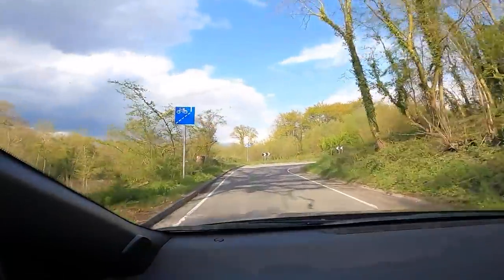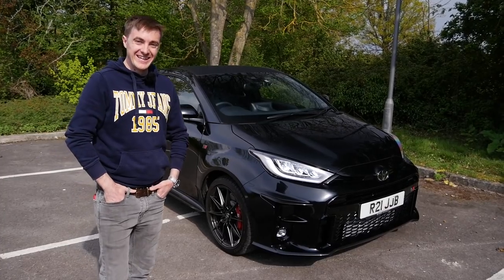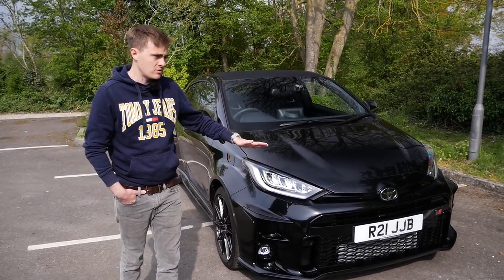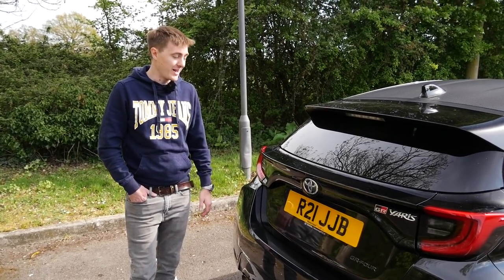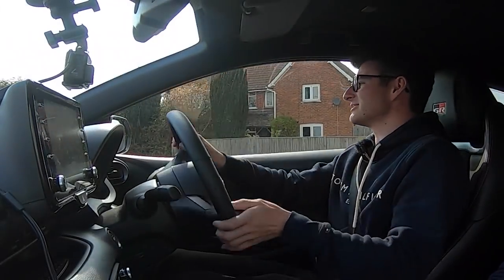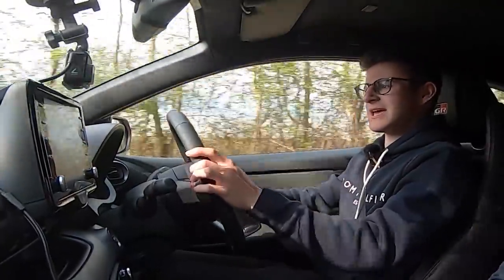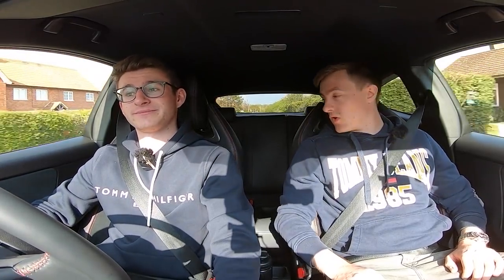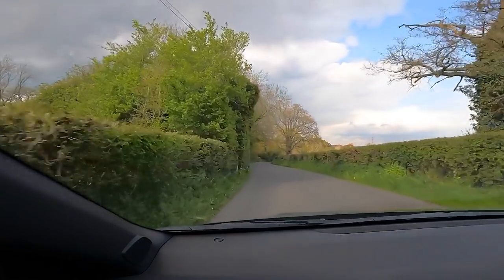Toyota GR Yaris FIRST DRIVE! The Most FUN Hot Hatch EVER?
FINALLY! I've been wanting to film the 2021 Toyota GR Yaris for so long!  A big thanks to my buddy @JBCTR for lending me his GR to go for a first drive to get my initial thoughts! (...pssst, it's epic!)